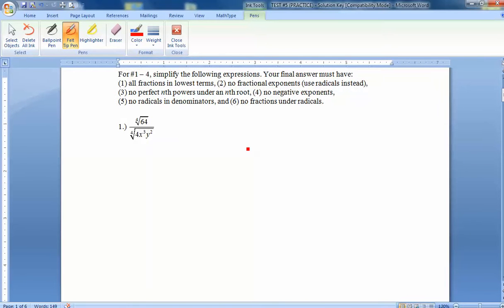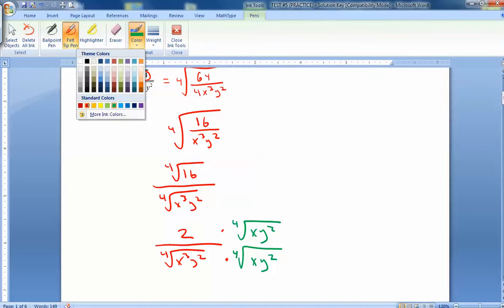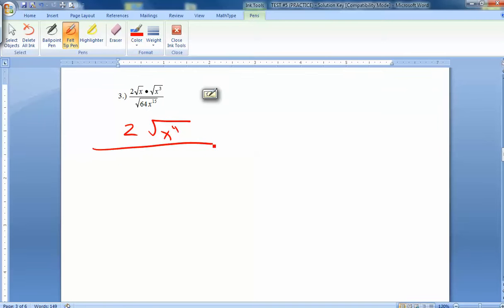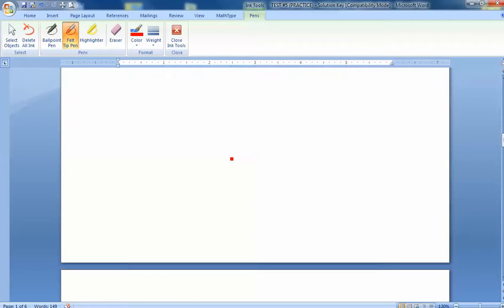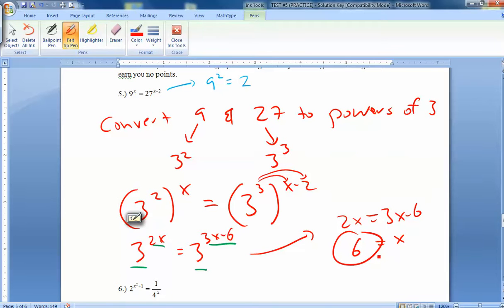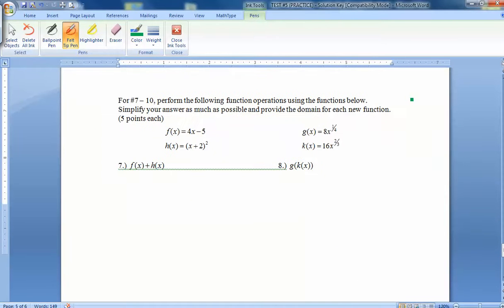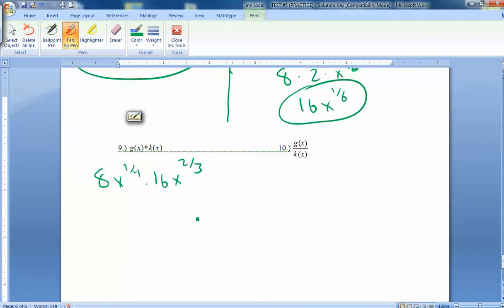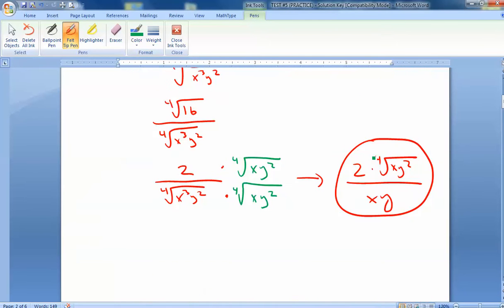TEST #5 PRACTICE Solution Key